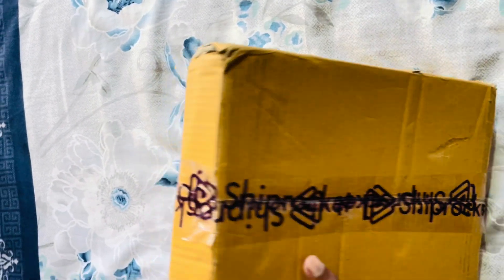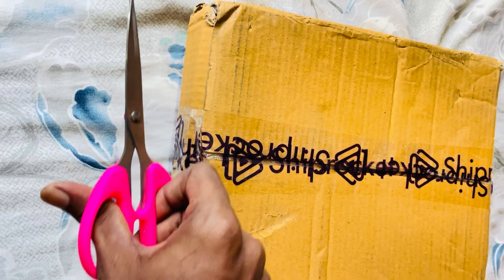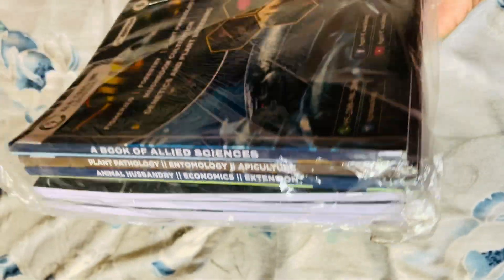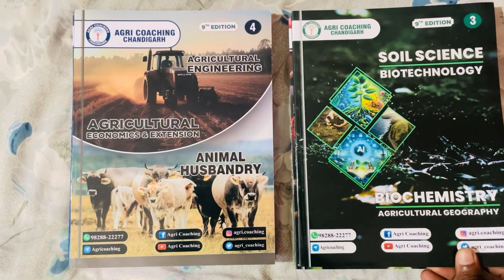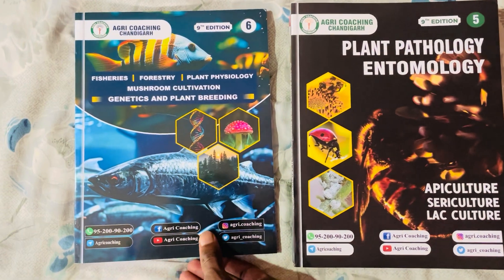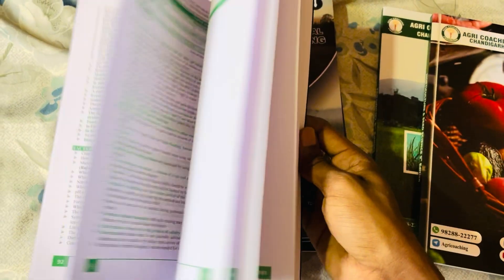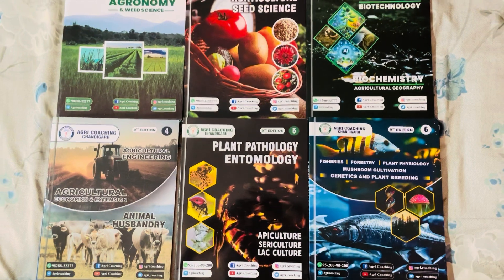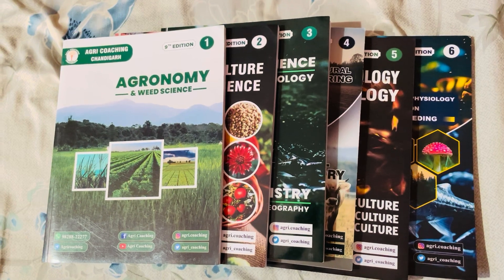Unboxing Agri coaching Chandigarh Books-2025 (9th Edition)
Unboxing Agri Coaching Chandigarh books(9TH EDITION - 2025) - A must - Have for Aspirants.
Hey everyone !In this video I am unboxing agriculture books from Chandigarh, a well-known publisher for competitive exams like UPSC-IFS, NABARD, IBPS-AFO, FCI,NSC, IFFCO and Agricultural University entrance exams.
these books cover essential topics, including
1.AGRONOMY & Weed Science
2.HORTICULTURE SEED SCIENCE
3.SOIL SCIENCE, BIOTECHNO;OGY, BIOCHEMISTRY, AGRICULTURAL GEOGRAPHY
4.AGRICULTURAL ENGINEERING, AGRICULTURAL ECONOMICS & EXTENSION, ANIMAL HUSBANADRY
5.PLANT PATHOLOGY, ENTOMOLOGY, APICULTURE, SERICULTURE, LAC CULTURE
6.FISHERIES, FORESTRY, PLANT PHYSIOLOGY, MUSHROOM CULTIVATION, GENETICS AND PLANT BREEDING.

These books are well-structured, detailed, and exam-focused, making them perfect for aspirants preparing for agriculture-related competitive exams.

You can order these books from “Agri coaching Chandigarh “App which you can find easily in Play store and App store .